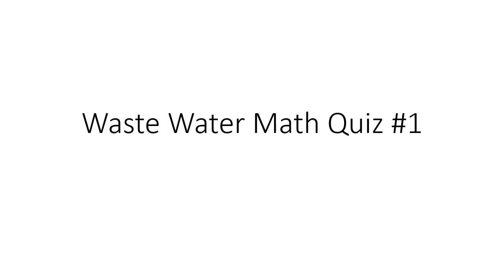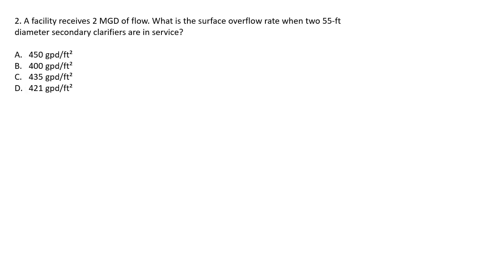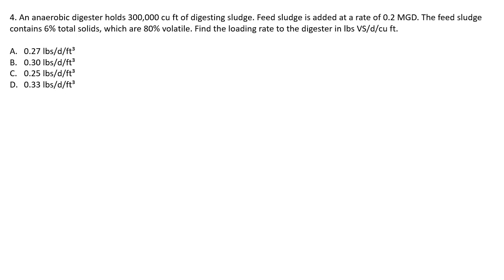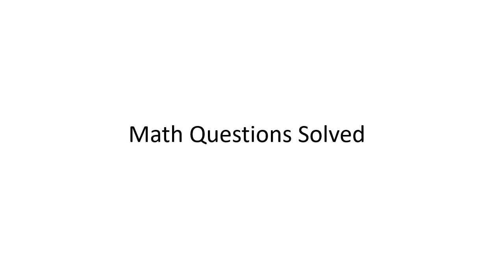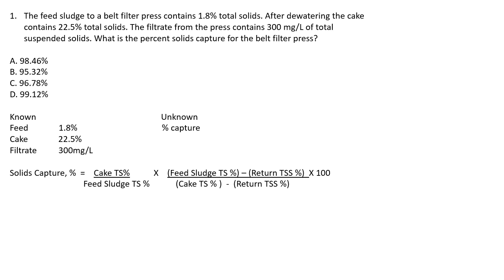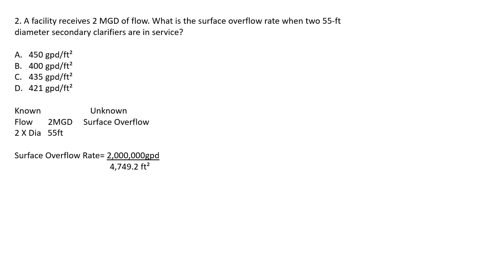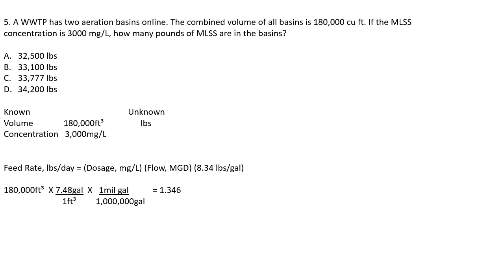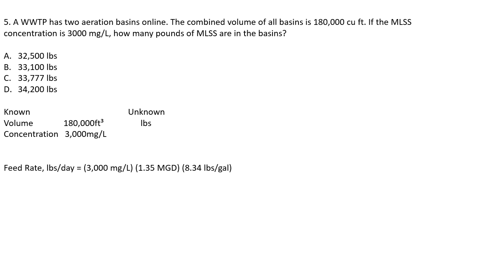Waste Water Treatment Math Quiz #01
This is a series of Math Quizes For Waste Water Treatment

5 random questions. Multiple choice Math quiz for Waste Water Treatment Math. Video includes questions and Walk through on How to solve them step by step

Drinking Water Math Problems. Walk through step by step with formulas. Water, Waste Water, Distribution. Class C, Grade I/II practice math. Test/Exam Prep. For those studying  the Sacramento State Water Treatment Plant Operator course to get license

ABC Formula Sheets